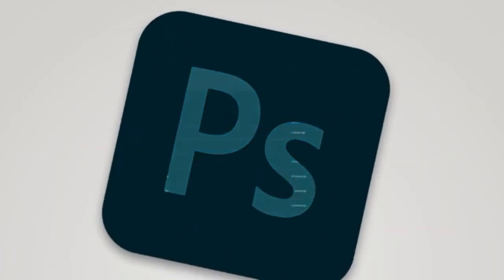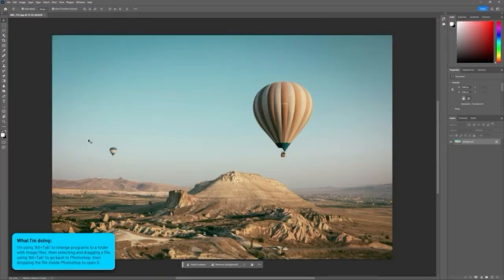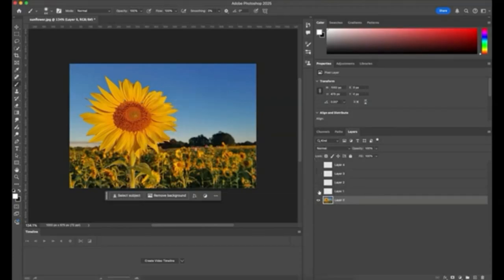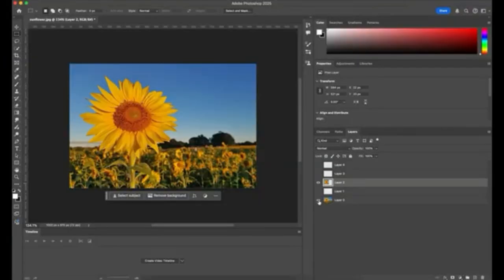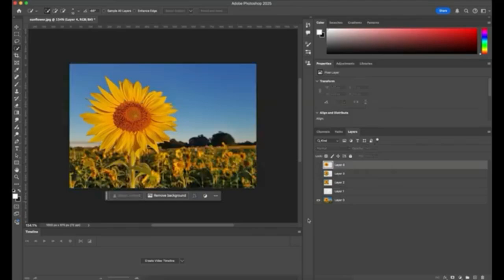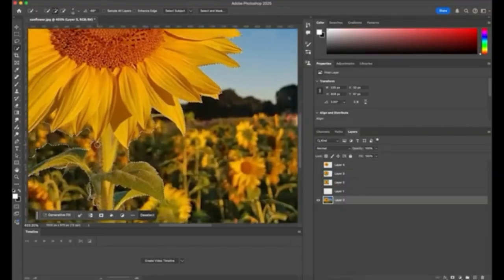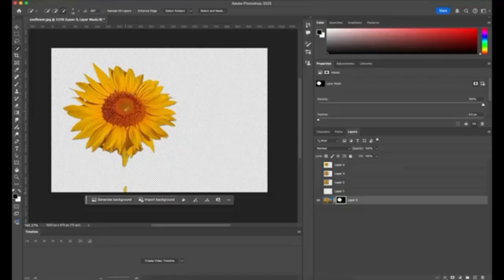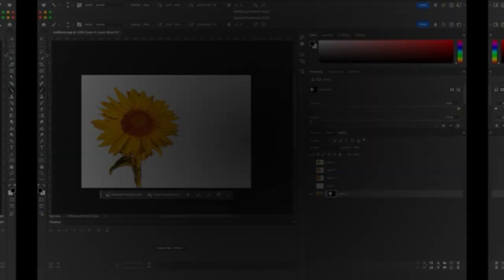Photoshop For Beginners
Photoshop For Beginners: Easy Guide to Get Started!